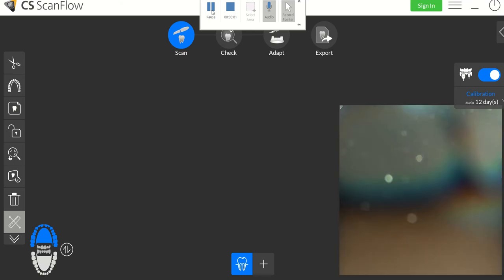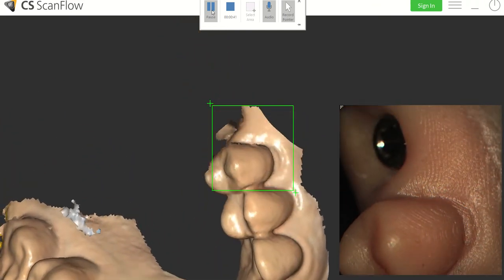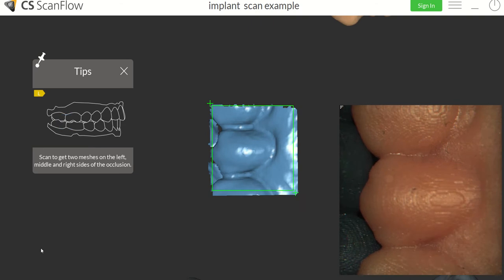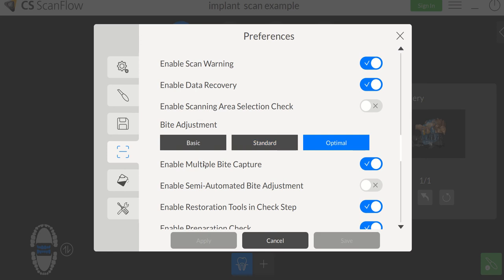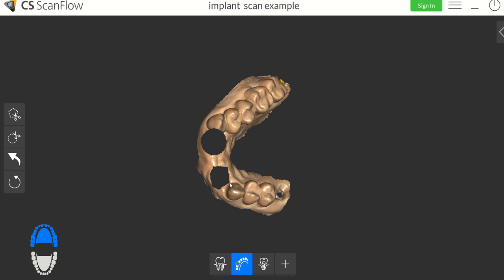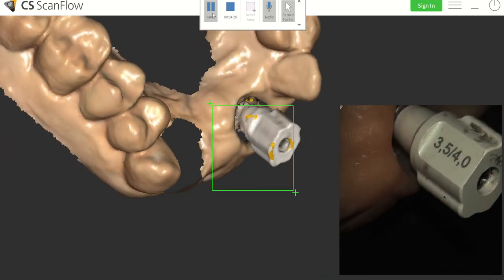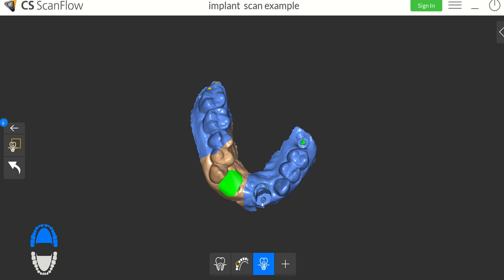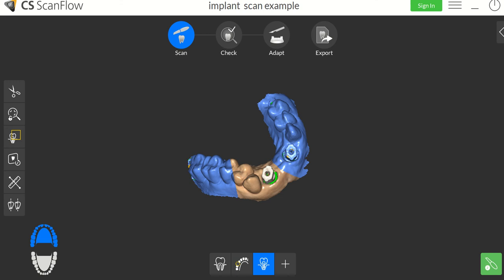how to scan multiple implants sites using one scan body